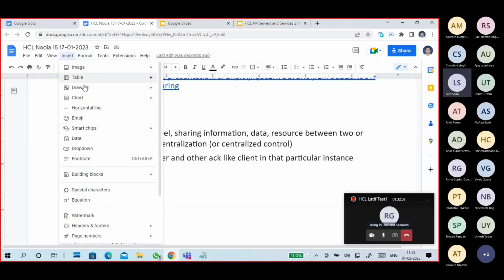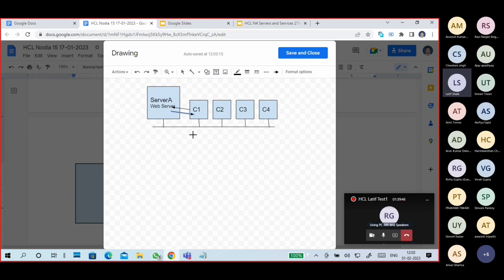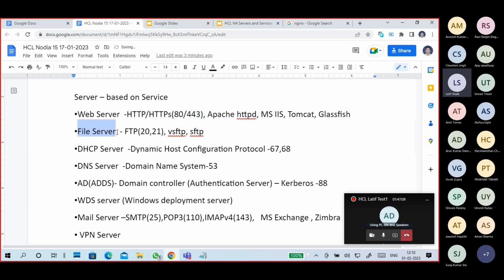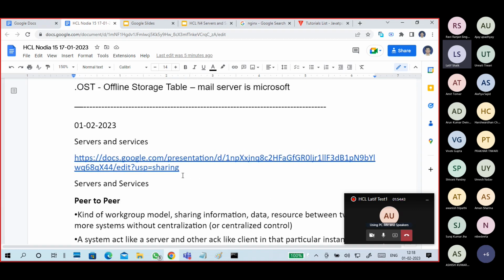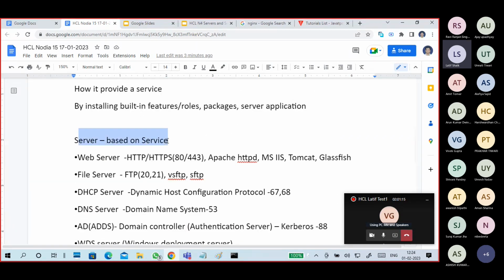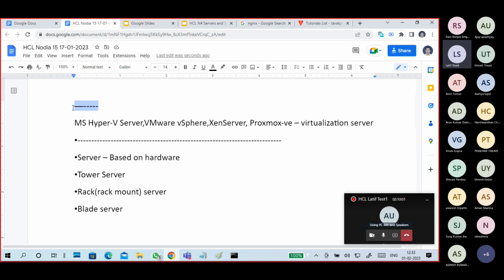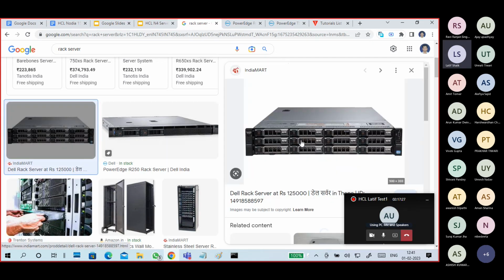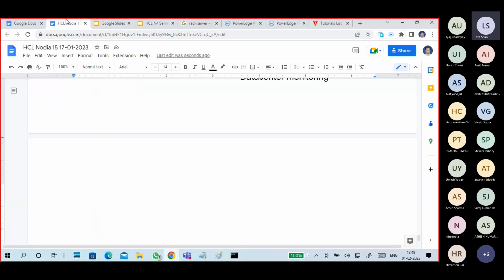(N15) Servers and Services part1 Peer to Peer, Server and Client, Types of Server & Services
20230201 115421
Servers and Services

•Web Server – web pages –Web  service , client (Web browser) access Web pages from Web Server

How a machine/system/computer/server becomes a particular server
Based on what service/s it providing
How it provide a service
By installing built-in features/roles, packages, server application

• VPN Server
•Server – OS
•IBM–
•Server – Based on hardware     *Intel Xeon processor
•Tower Server
•Rack(rack mount) server
•Blade server

Datacenter
TYPE - SAN, NAS,  iSCSI, RAID,LVM
-Applications
-Cooling system
-Power supply
*Datacenter monitoring